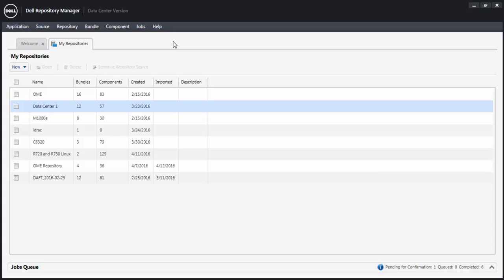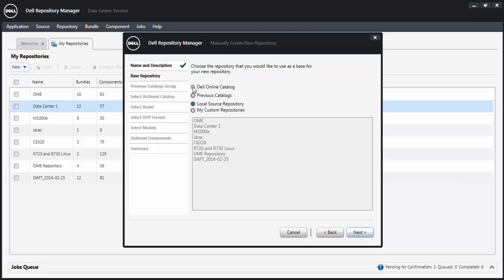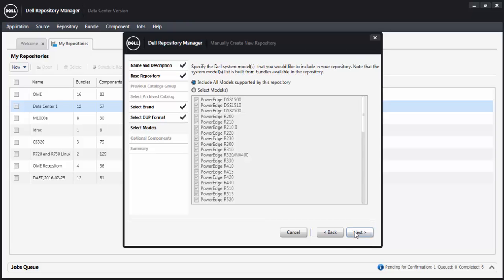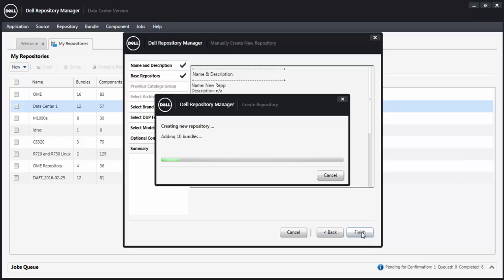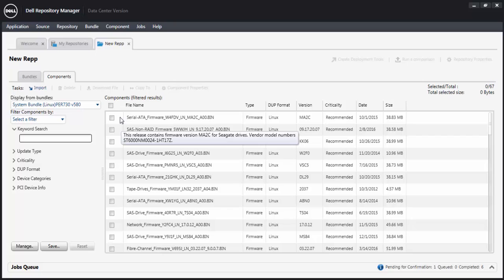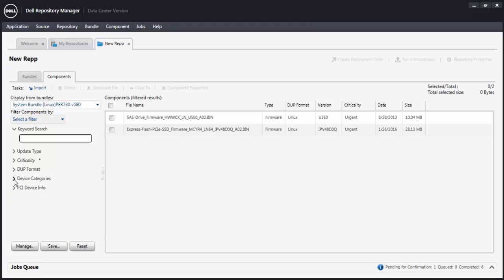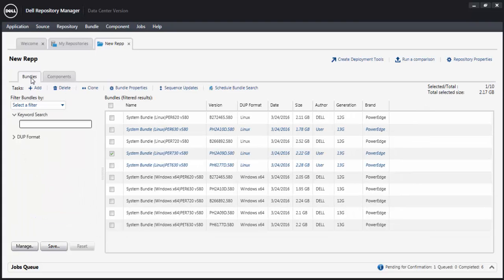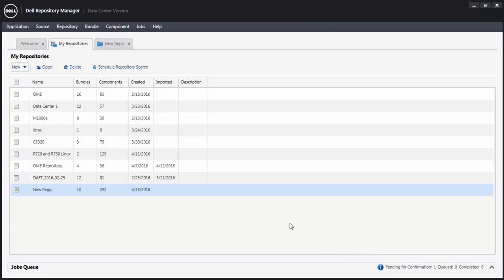DRM Manual Repository Creation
How to manually create an updates Repository with Dell Repository Manager